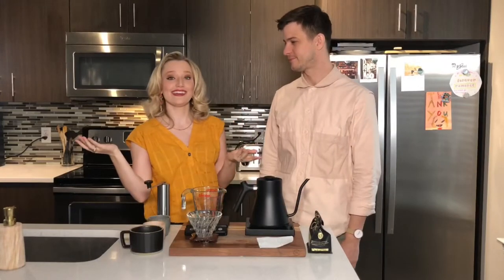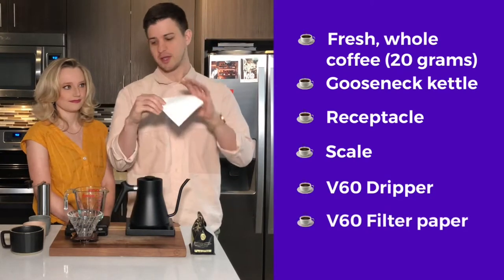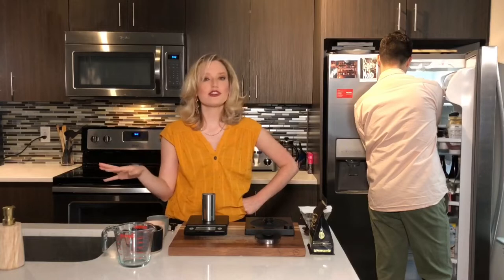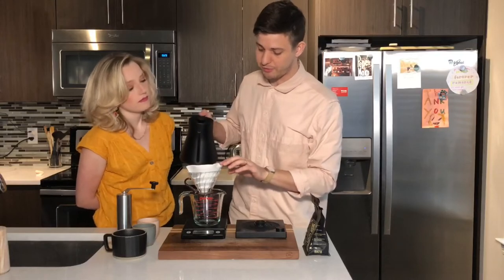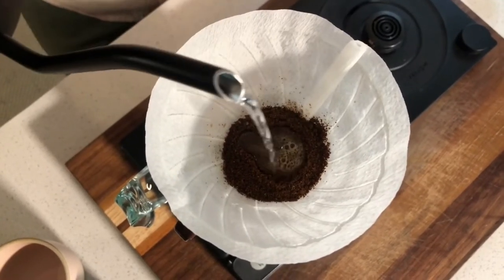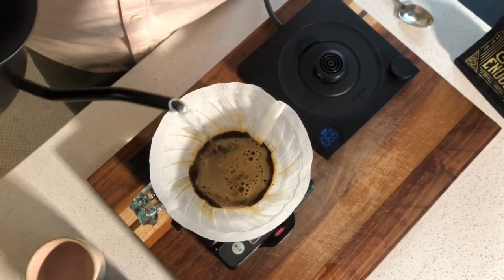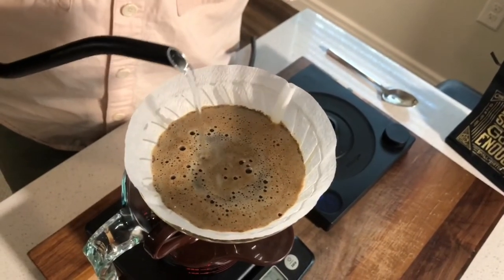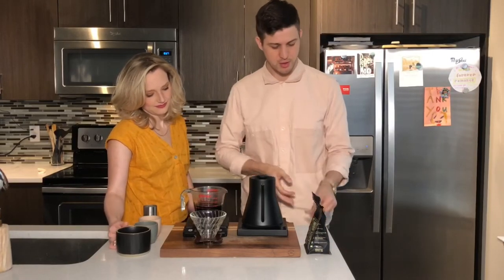KSAT Explains: Make the "perfect" cup of coffee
Join KSAT Meteorologist Sarah Spivey and Michael Bringardner, a local barista, to learn how to make perfect cup of coffee..